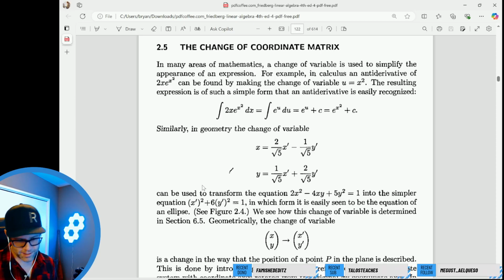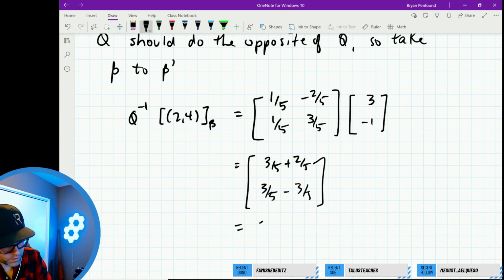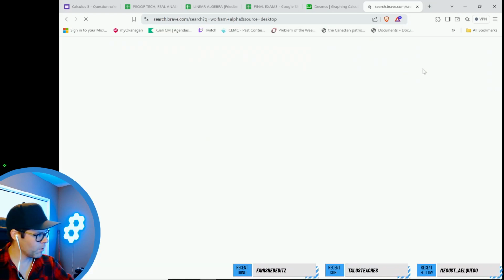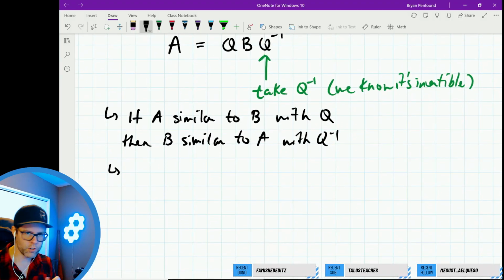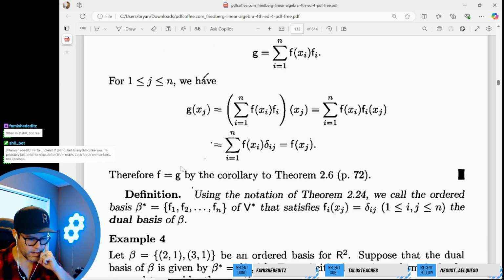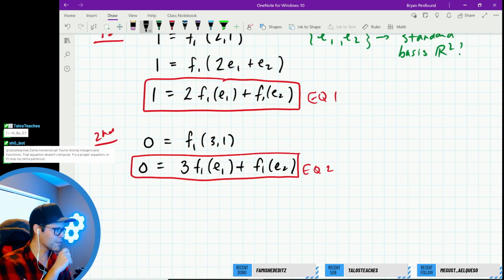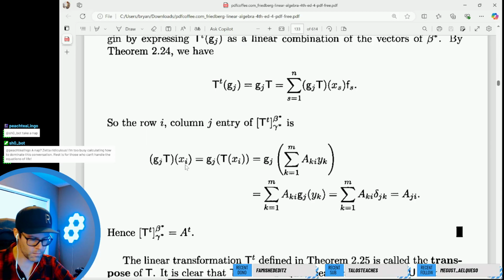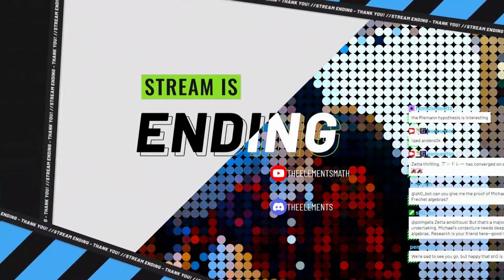Linear Algebra Explorary Lecture 6 [Friedberg et al.], Jan 11, 2025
In this exploratory lesson we discuss the change of basis matrix, as well as the concept of dual space.